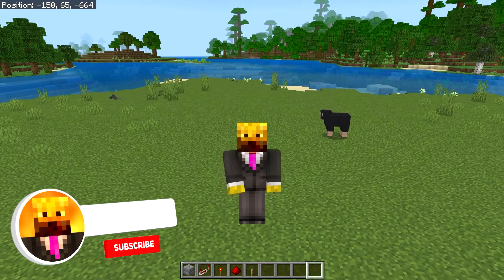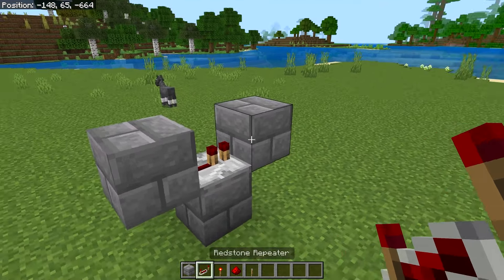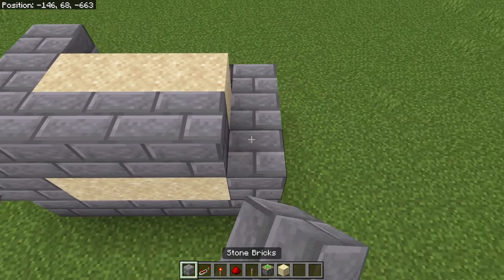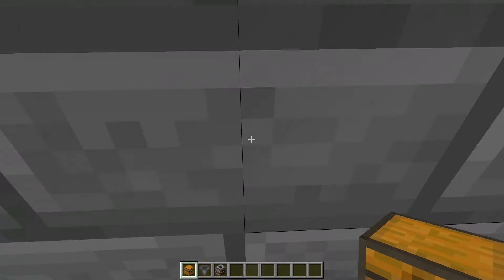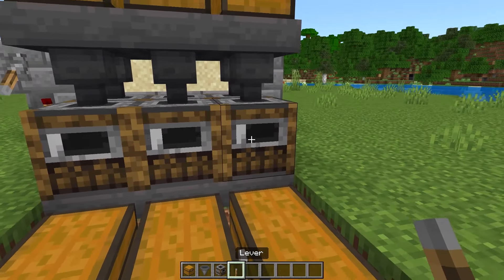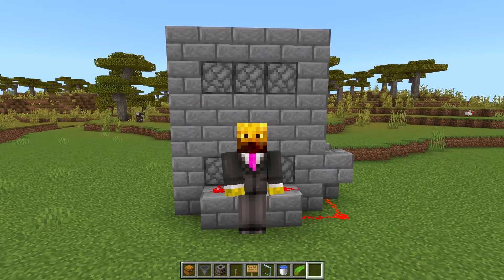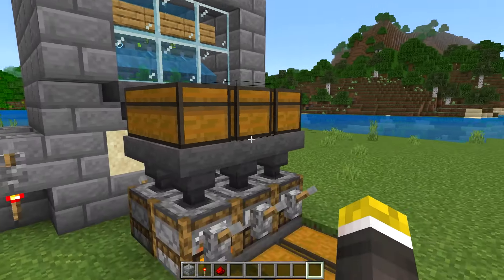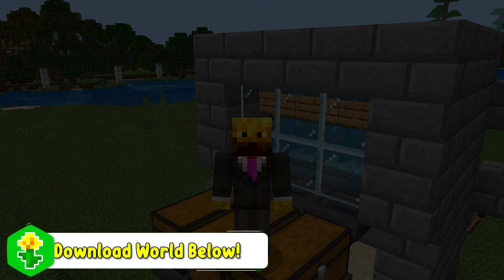BEST KELP XP Farm In Minecraft Bedrock 1.21! (❌NOT WORKING IN NEW UPDATE❌)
This is the BEST and EASIEST KELP XP Farm for Minecraft Bedrock 1.21!
This design will work on Windows 11, Nintendo Switch, MCPE, PS4, and Xbox!
ChunkBase: (Select any option as long as it shows the chunks)
Time Stamps:
0:00 Intro
0:09 Materials
0:13 Tutorial
4:21 How to use
4:57 If it doesn't work..
5:21 Outro / SUBSCRIBE❤️